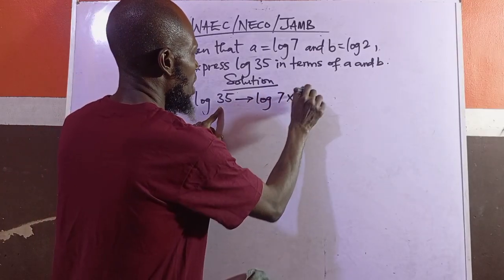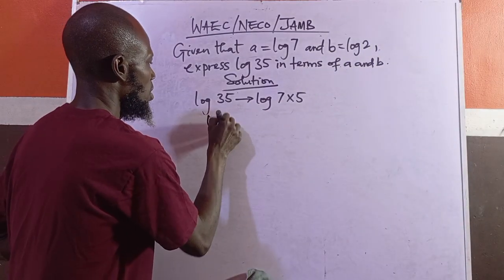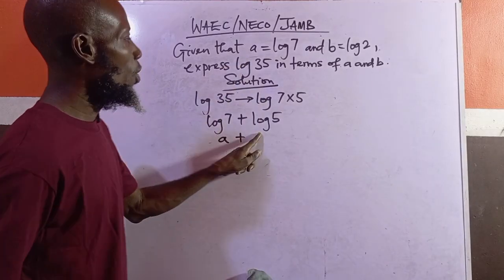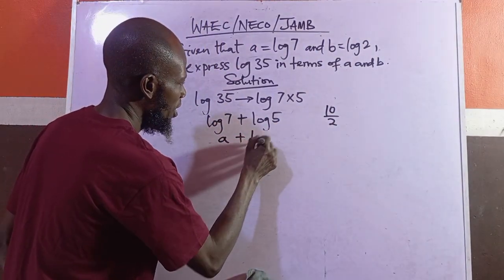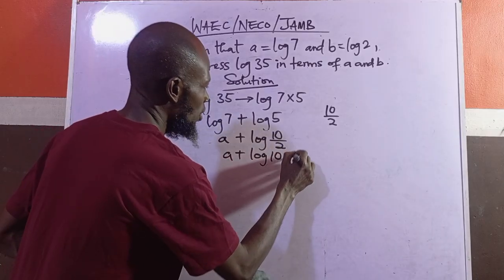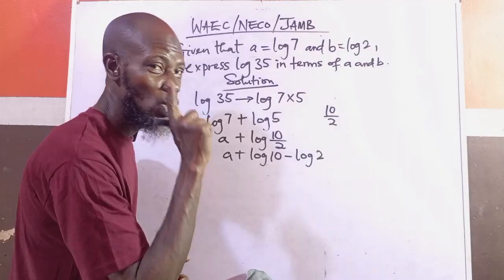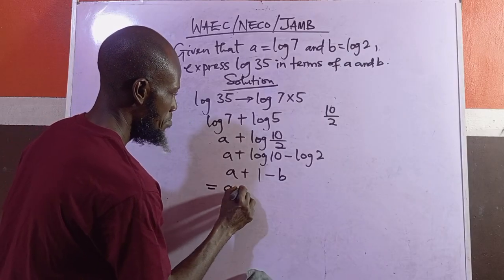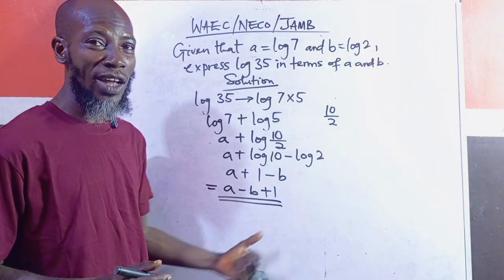How to Express log 35 in Terms of a and b (WAEC Trick)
Struggling with logarithms? 🤔

In this video, I’ll show you step-by-step how to express log 35 in terms of a and b, given that:

a = log 7
b = log 2

This is a common WAEC and JAMB logarithm question, and once you understand the trick, you’ll be able to solve similar problems confidently in your exam.

We’ll apply the laws of logarithms in a simple, clear way — no confusion, no cramming.